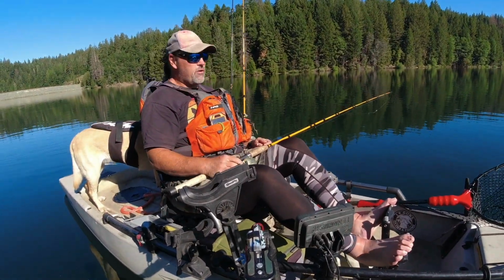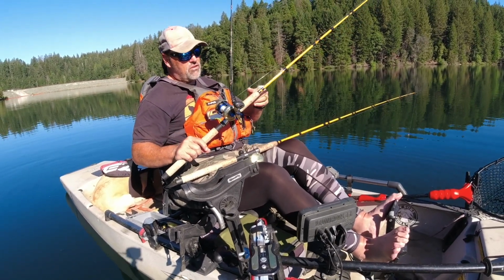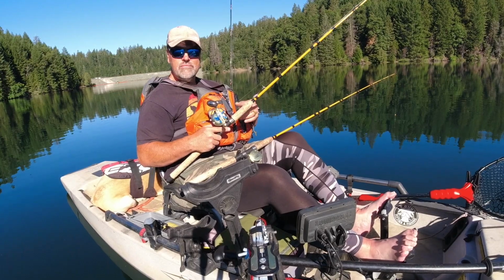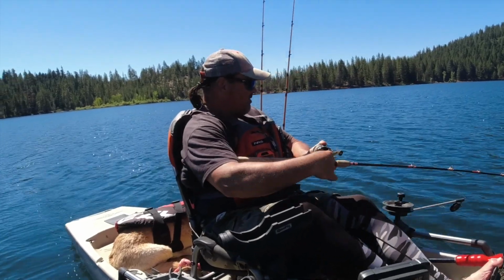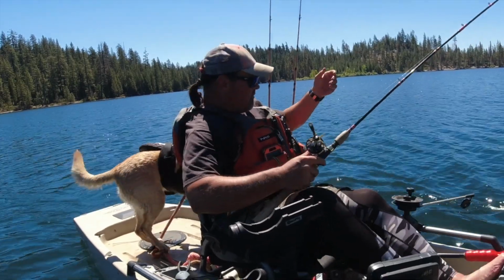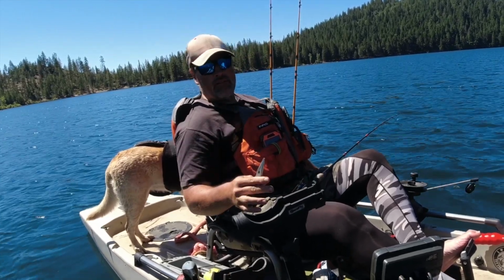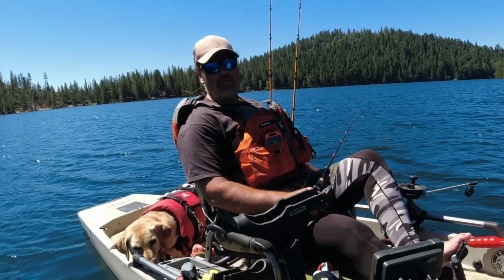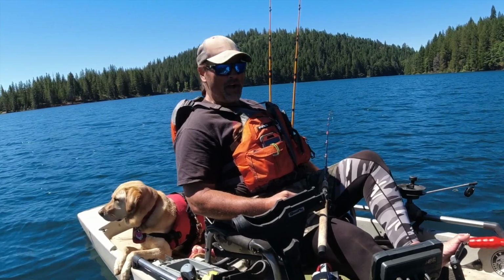Kayak Trout Trolling For High Sierra Rainbows